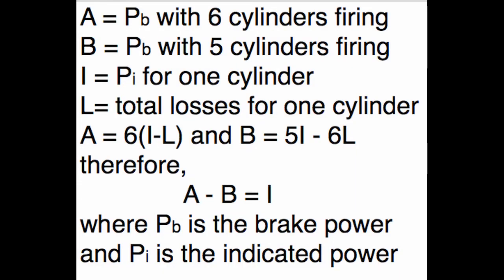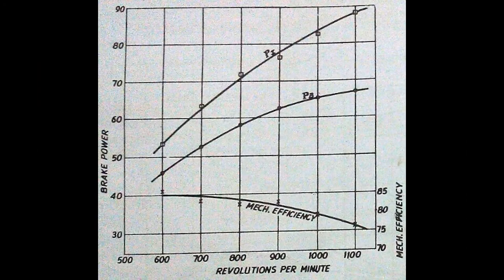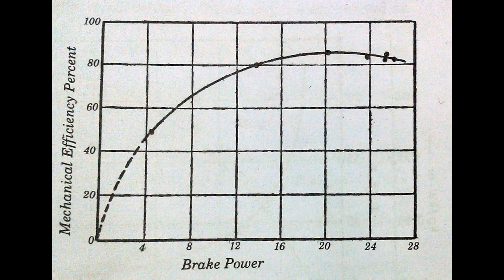Morse Test by Ayush Singh 2k13/ME/059